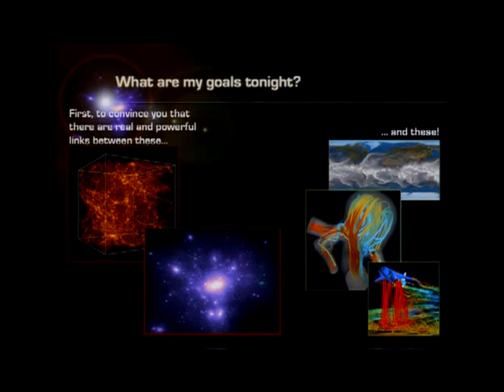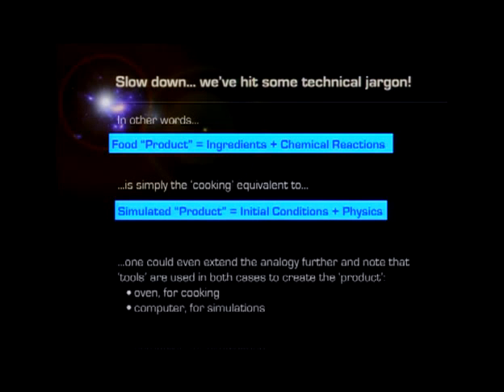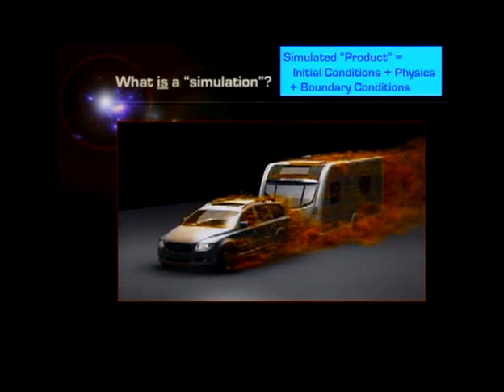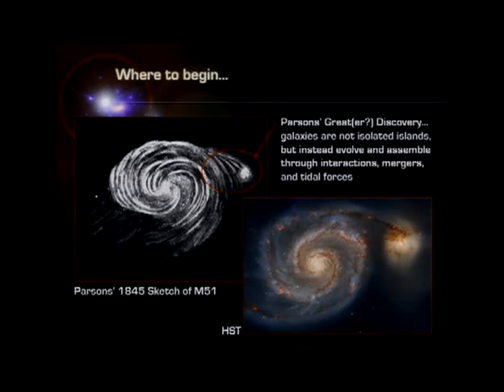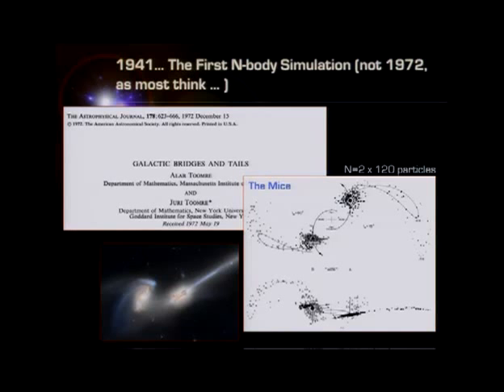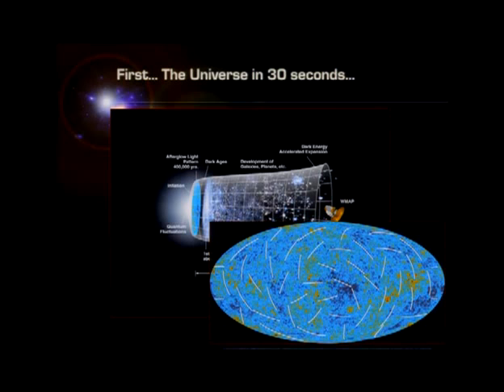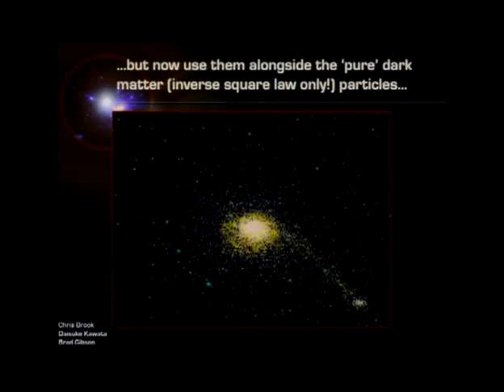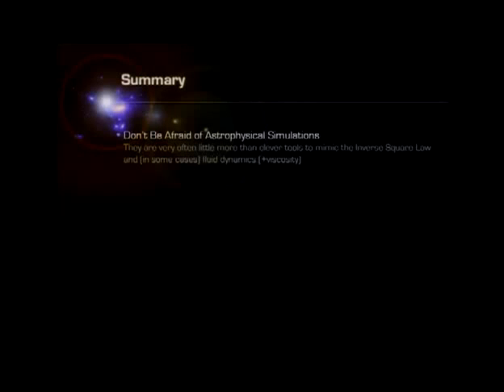MoCA Public Lecture Series - Brad Gibson, "Building a Universe with a Computer"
Monash Centre for Astrophysics public lecture series, 2 August 2012: Professor Brad Gibson, Chair Theoretical Astrophysics, Jeremiah Horrocks Institute, University of Central Lancashire

"Building a Universe with a Computer"

The formation of structure and galaxies throughout the Universe is the driving force behind billion-dollar technological developments such as the Square Kilometer Array, the James Webb Space Telescope, Extremely Large (ground-based) Telescopes, and the European Space Agency's Gaia satellite mission. I will take the audience through a tour of the formation and evolution of both the largest structures in the Universe and those closer to home, in particular our own Milky Way Galaxy. I will highlight in lay-persons' terms the physics which underpins our understanding of the evolution of galaxies, how that physics gets employed within powerful supercomputers to not only solve astrophysical mysteries, but also those ranging from climate models, to oceanography and geoscience, and medical breakthroughs; ultimately, I will demonstrate where our current work succeeds and, more interestingly, fails, in matching what we actually observe in nature.